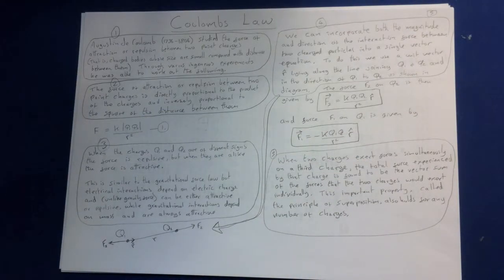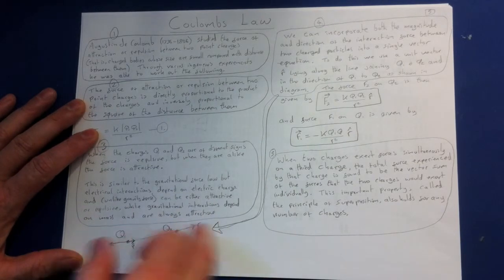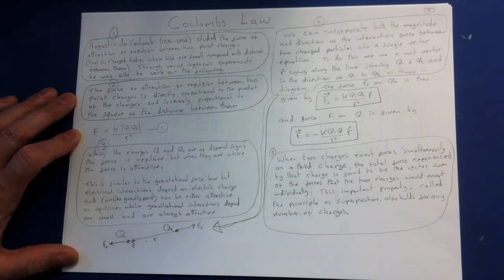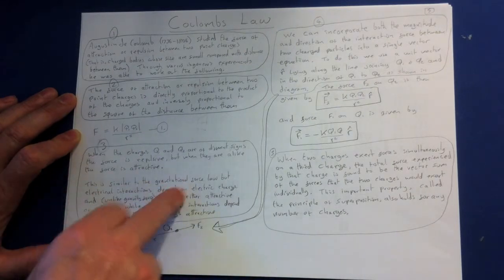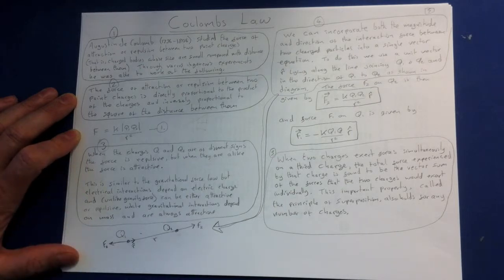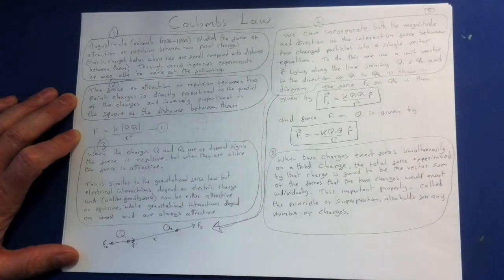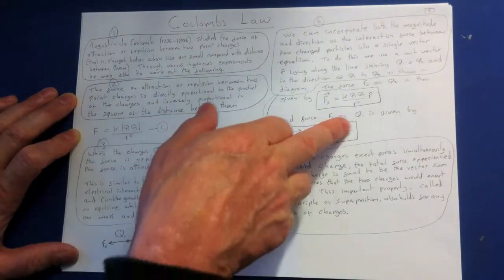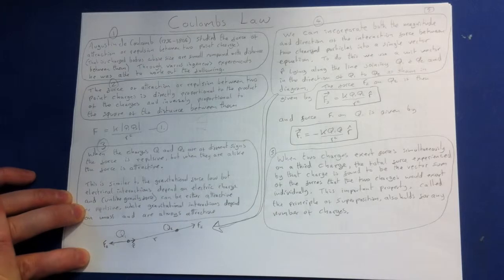How To Understand Coulombs Law. EM: Electrostatics 2: